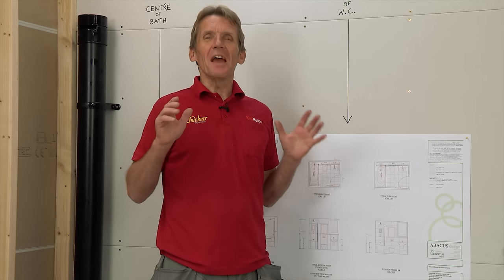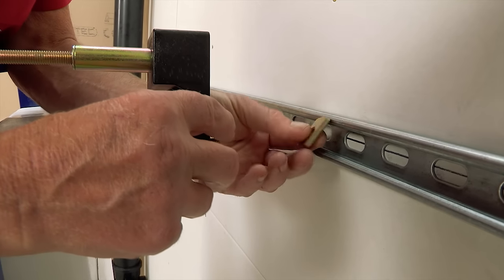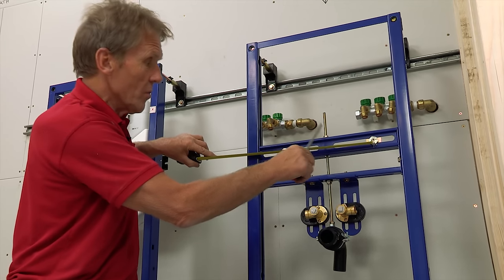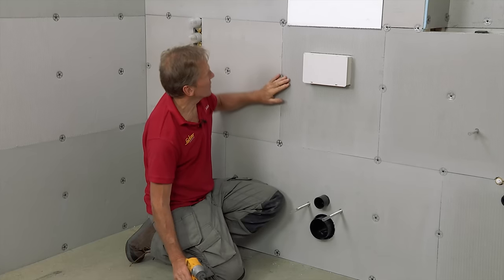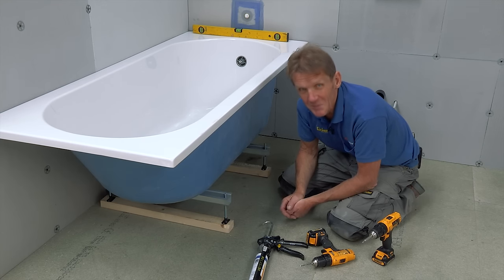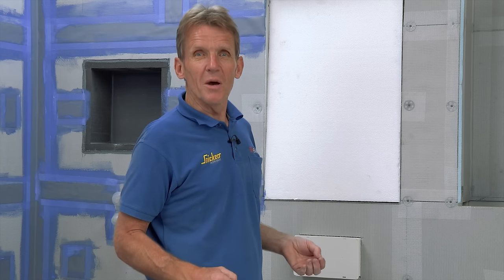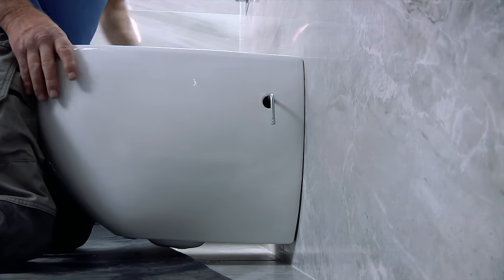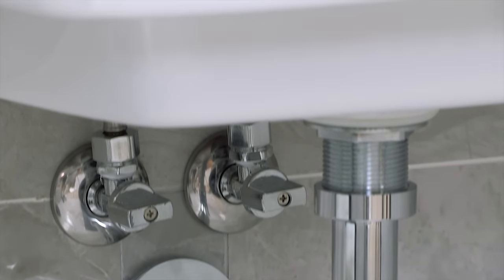Step-by-Step Guide For Installing a Bathroom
This video is a big time investment but there's plenty of information to help you get your complete bathroom suite installed.